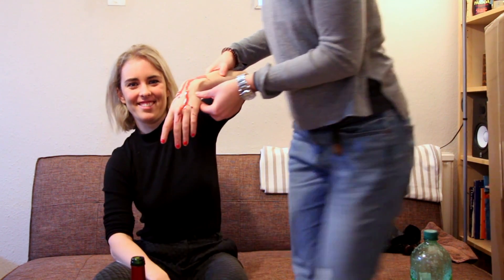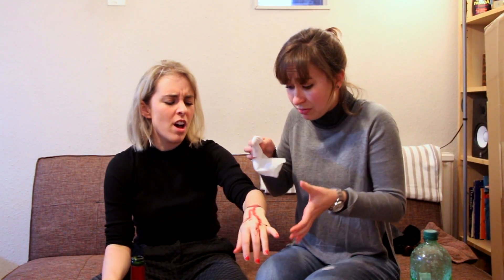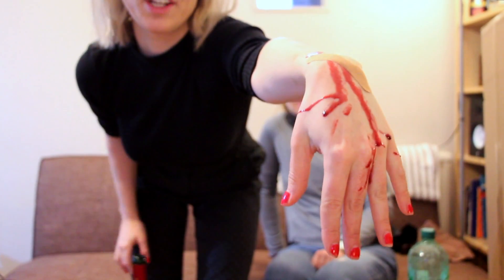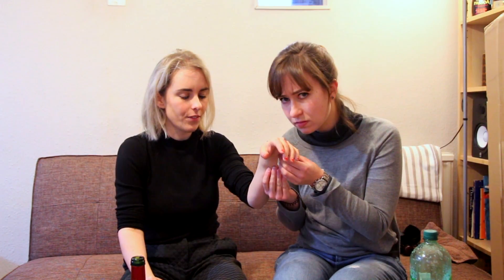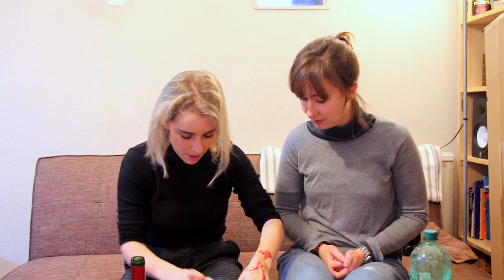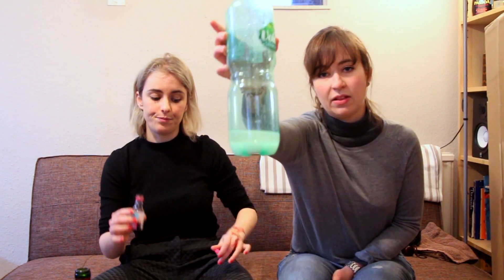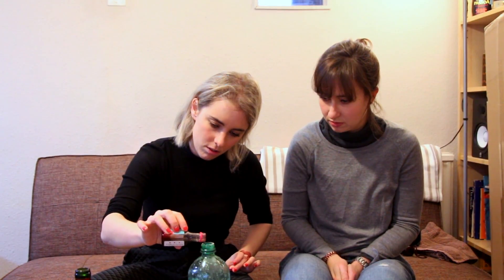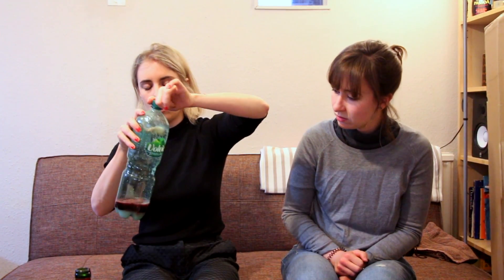How to make fake blood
Halloween is months away, but why wait until then to scare your friends? Jay didn't.

Learn this realistic recipe, it's really simple.